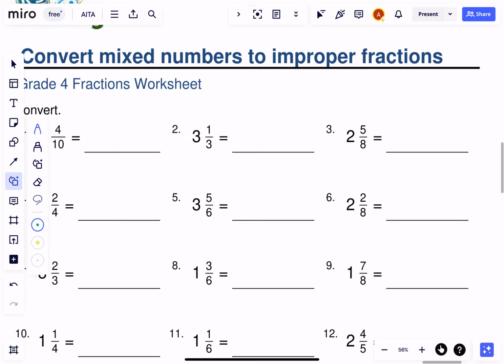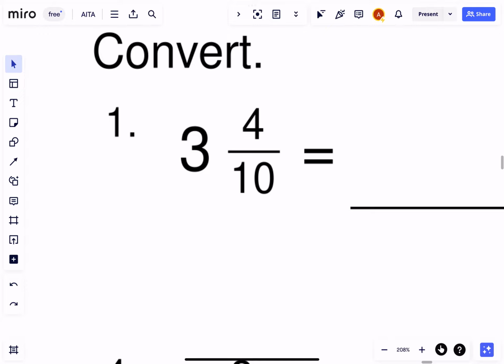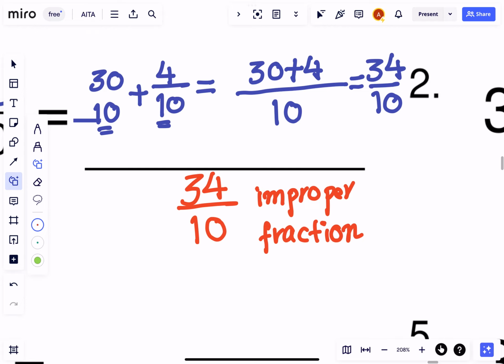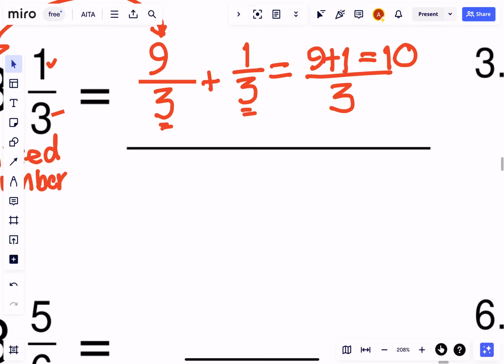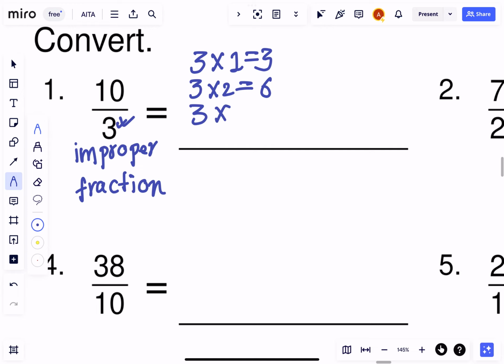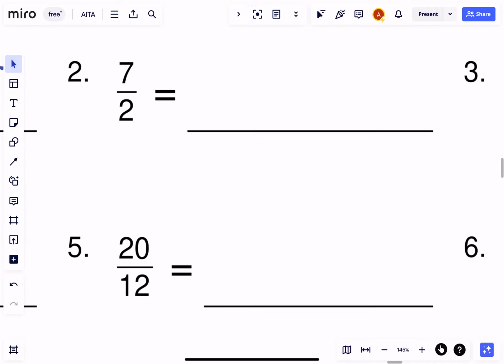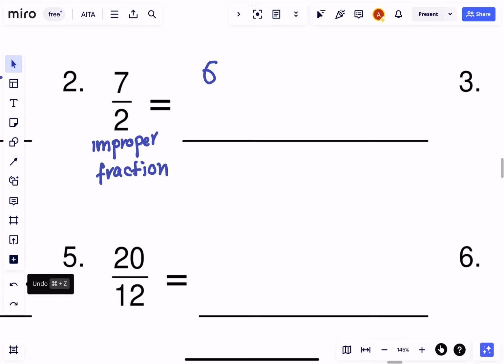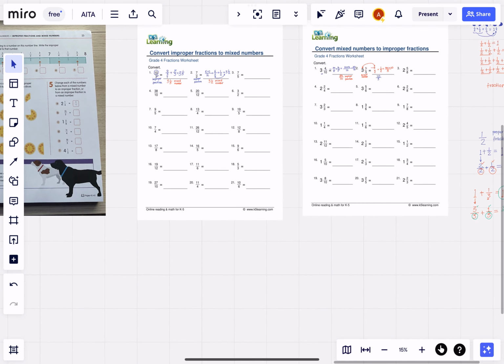Improper Fraction Mixed Numbers Worksheet